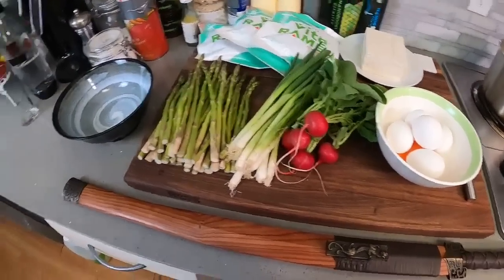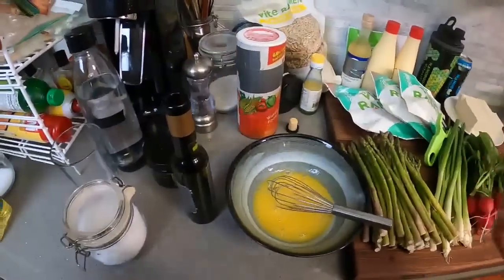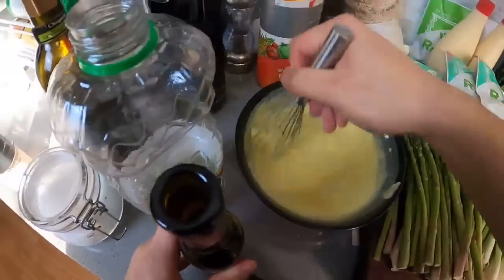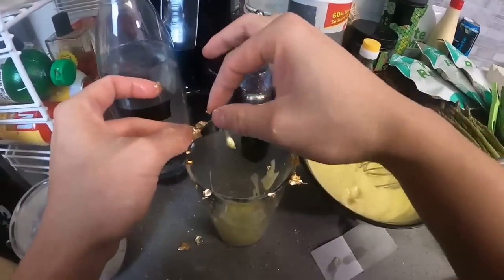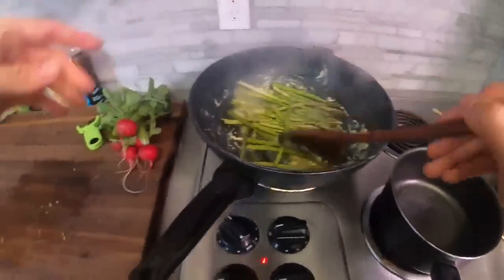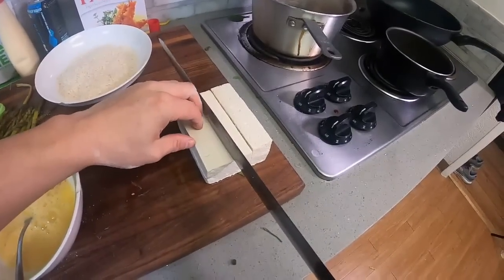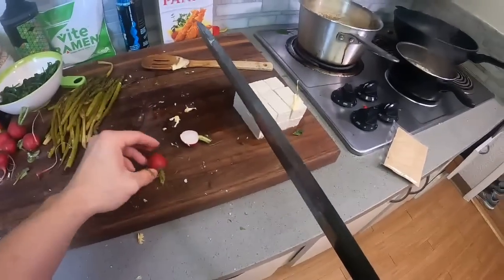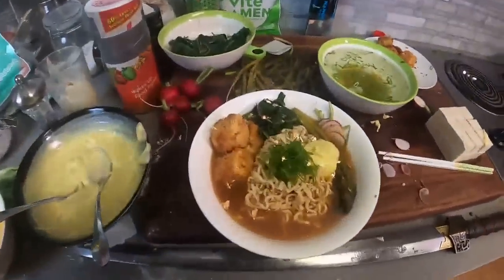Chúng tôi muốn nói là bạn không thẻ tự mình làm mà không có lỗ lực